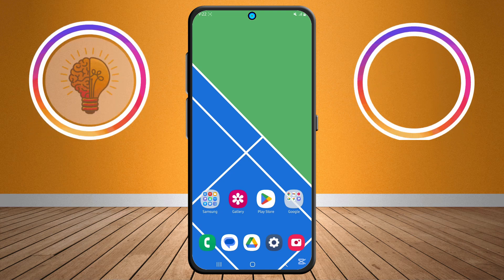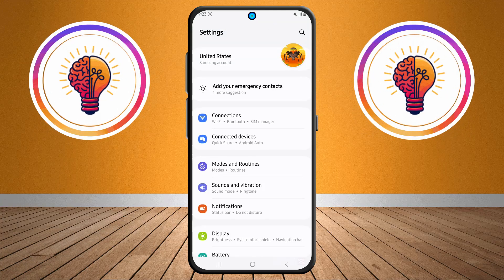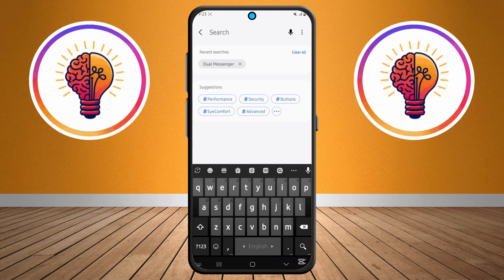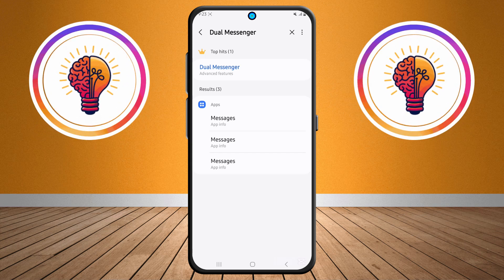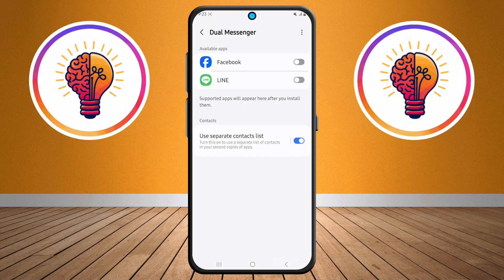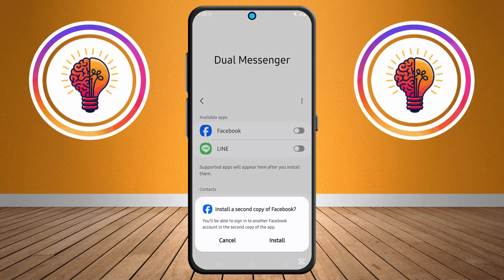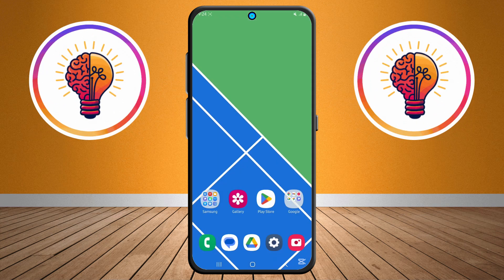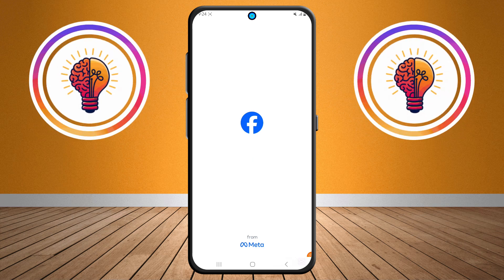How to App Clone on Samsung Galaxy S23 Ultra - Full Guide!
How to App Clone on Samsung Galaxy S23 Ultra

Welcome to Tips & Tricks, your go-to destination for practical walkthroughs and smart digital solutions! In this video, we’ll show you How to App Clone on Samsung Galaxy S23 Ultra — or in Roman numerals, How to App Clone on Samsung Galaxy S–XXIII Ultra.
Have you ever wanted to use two separate accounts for the same app on your smartphone? Whether it's for messaging, social platforms, or productivity apps, cloning allows you to do just that — all without needing any third-party software or complicated setups.
This step-by-step visual guide will walk you through the native app cloning feature on the Galaxy S–XXIII Ultra. We’ll cover:
Where to find the Dual Messenger setting

How to enable cloning for supported apps

Managing separate app accounts easily

Our Tricks & Tips series is all about simplifying tech for everyday users. We avoid shortcuts that could harm your device and only focus on built-in, safe methods. This tutorial is perfect for anyone looking to maximize their phone's capabilities without using external tools or software.